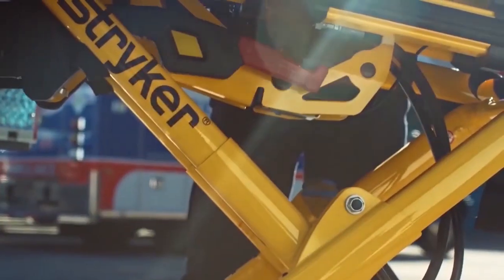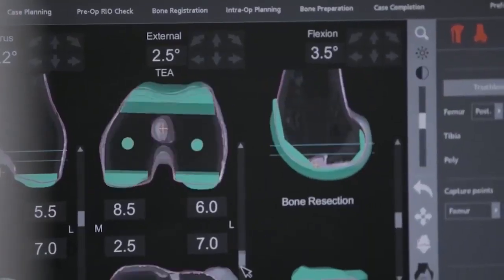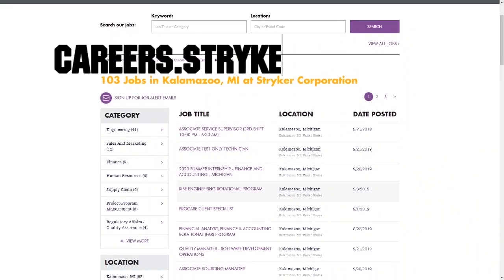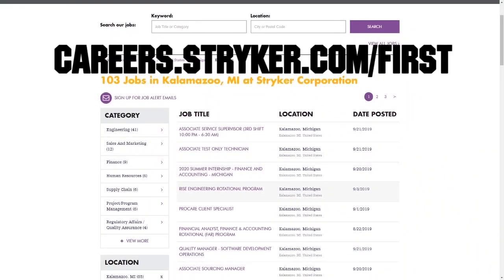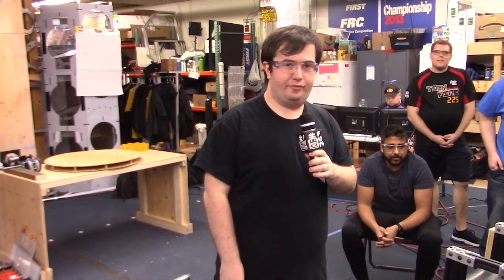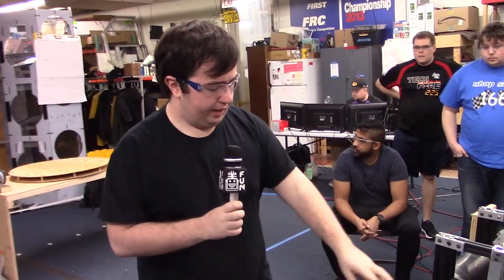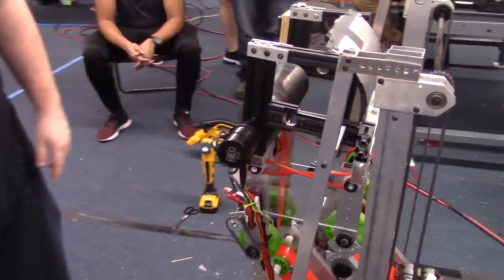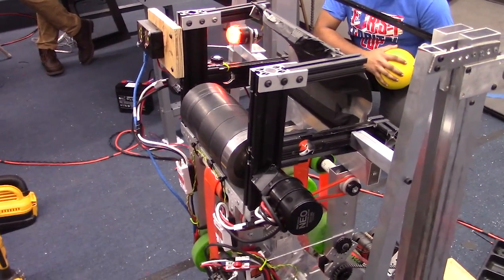Shooter Control Loop Demo - FIRST Capital Ri3D - First Updates Now